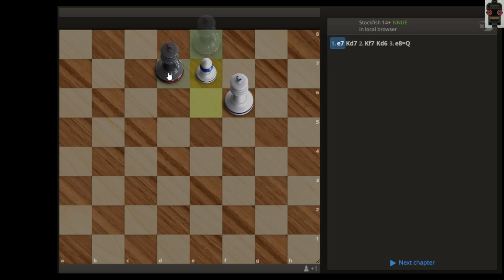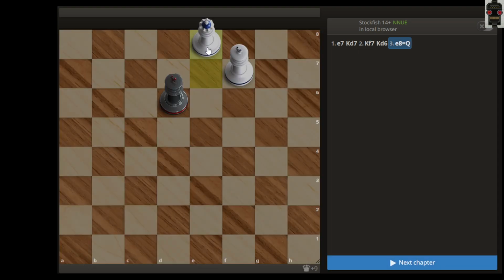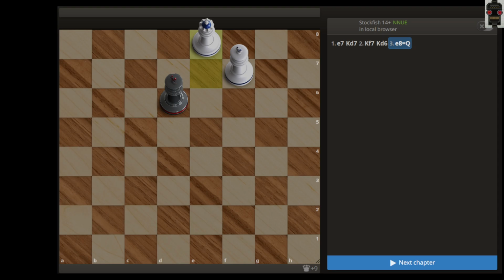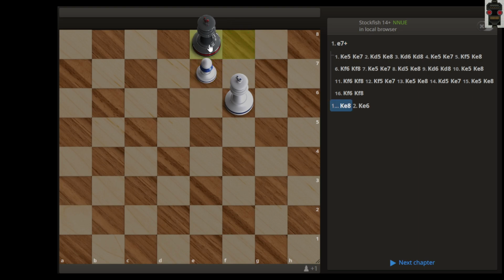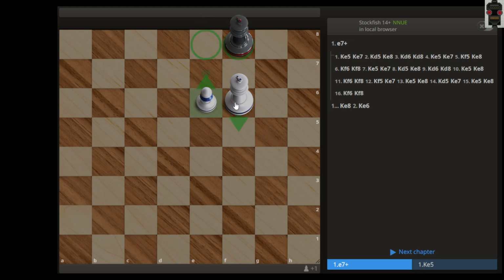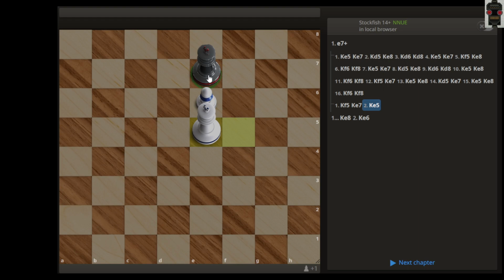Chess End game learning (opposition) | Day 2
I am Shobhit Rawat. I upload chess traps, tricks, tactics, puzzles, gambits, openings, strategies to win chess games, and knowledge to improve chess games.